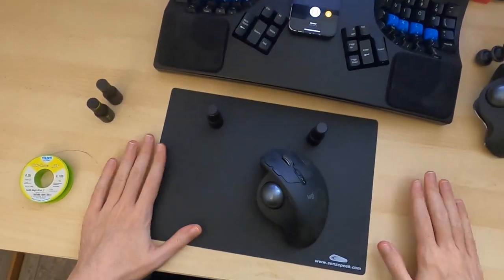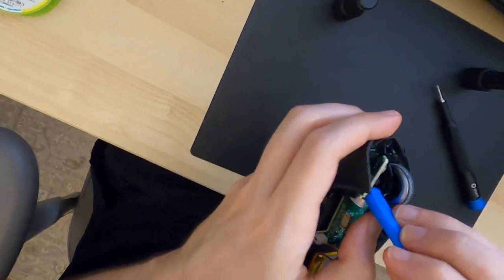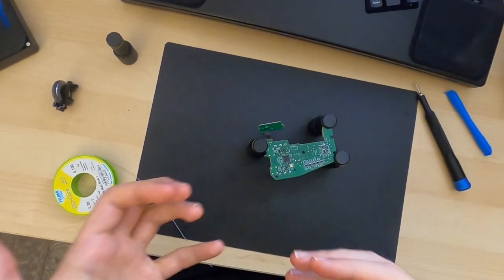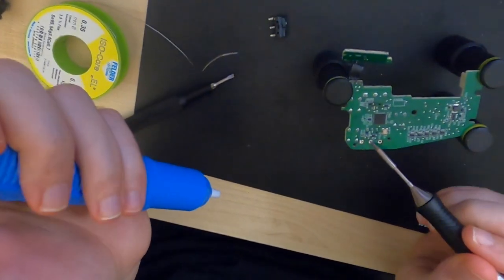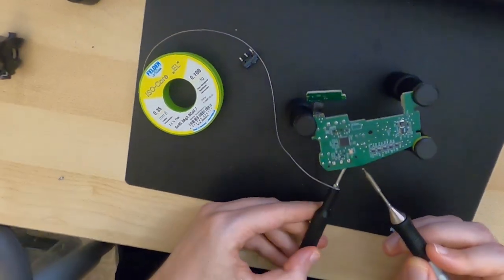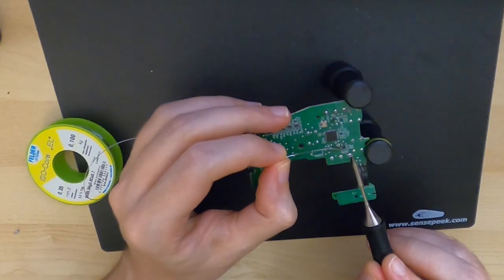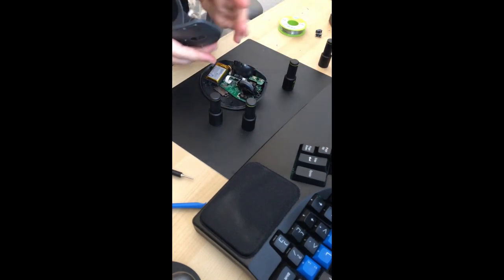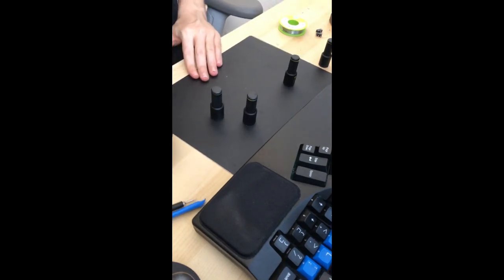Logitech MX Ergo Trackball mouse button replacement: Kailh GM 8.0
Unfortunately, after only a year or two of usage, the trackball’s mouse buttons no longer function correctly. When clicking and dragging, they won’t hold down the selection reliably.

Hence, I switched the buttons against brand-new ones!

The new buttons / switches are Kailh GM 8.0 from the Kailh Official Store on AliExpress